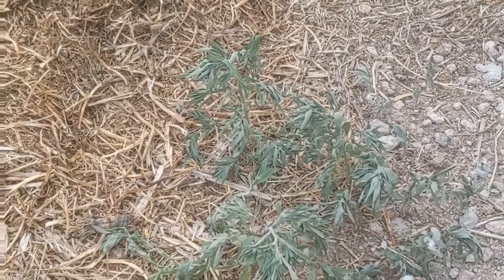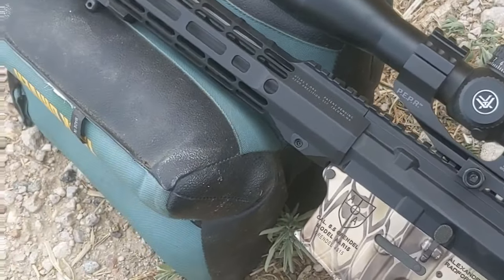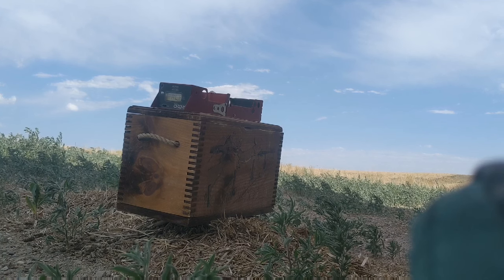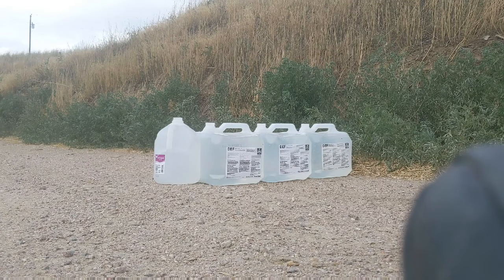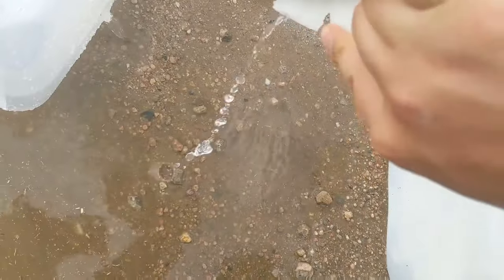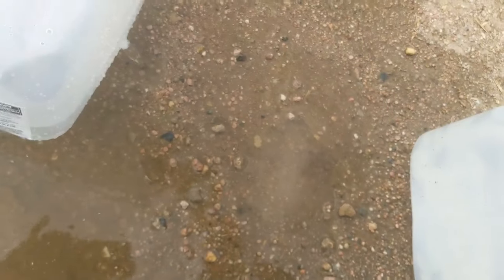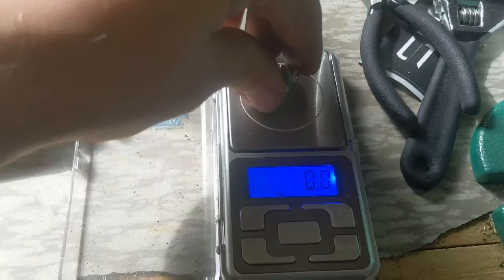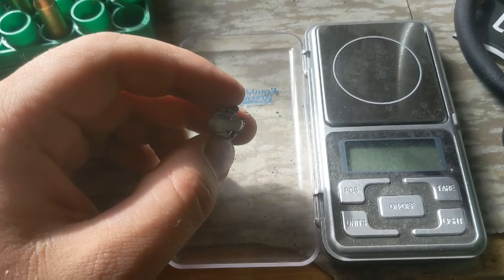223 rem: 90 grain Federal Fusion